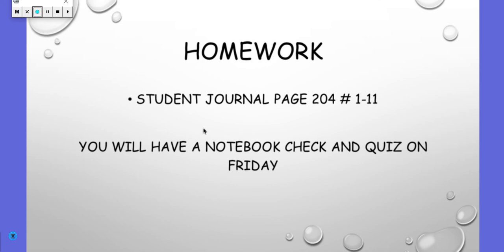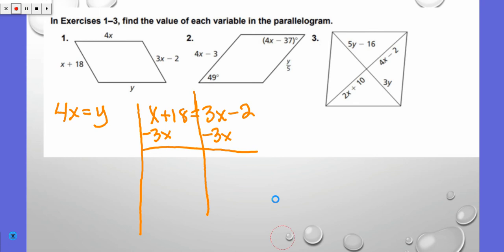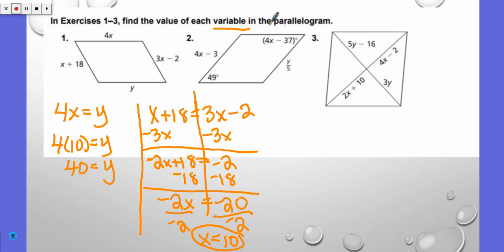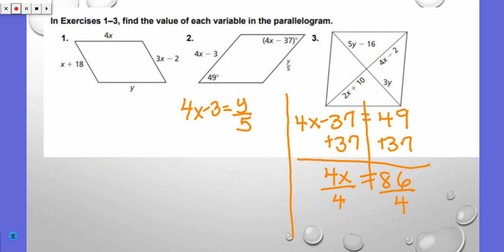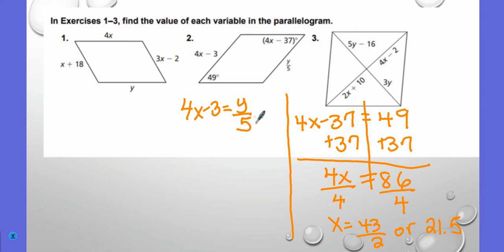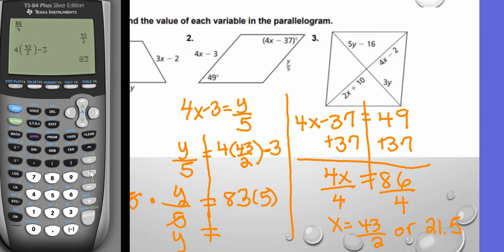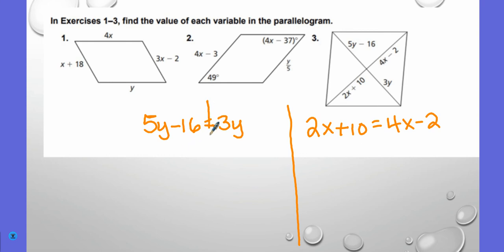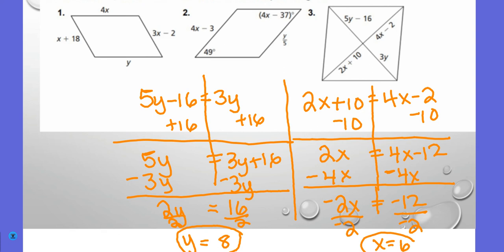Wk of Nov 4 Day 1 Hw Properties of Parallelograms